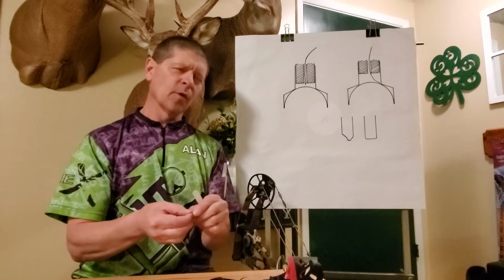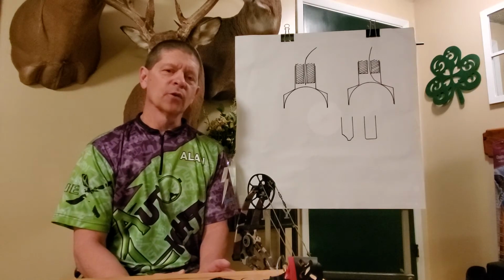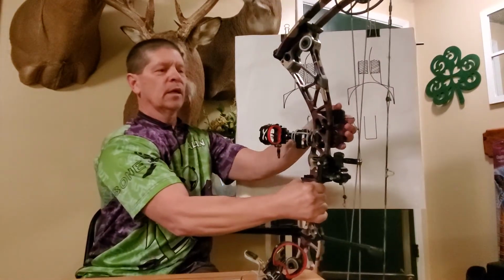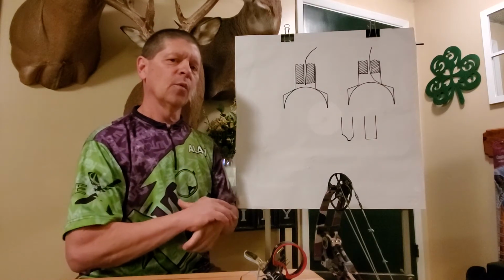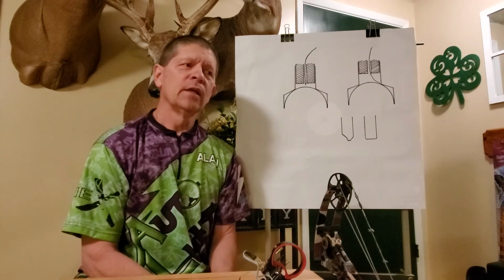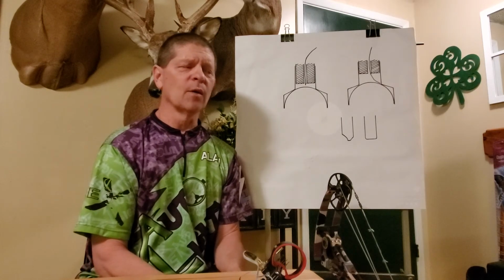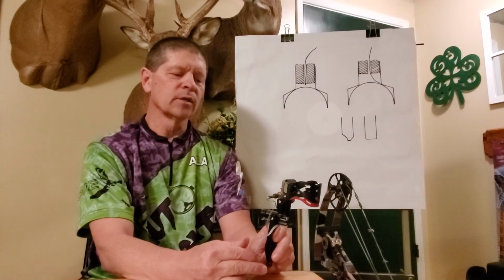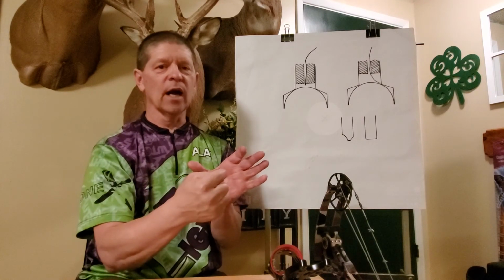Talking about fiber optic